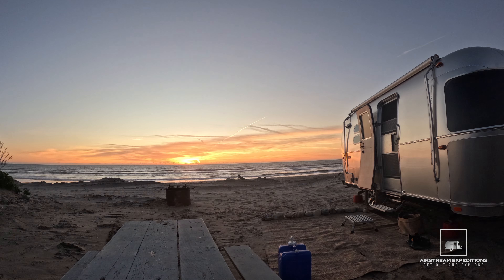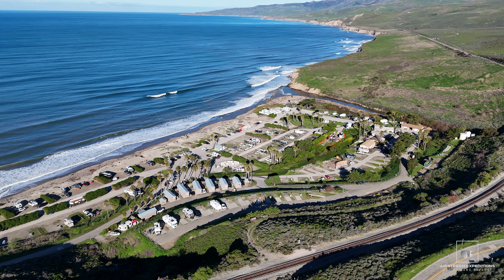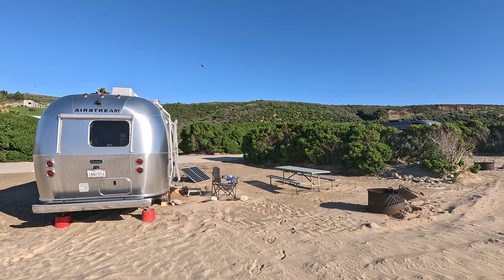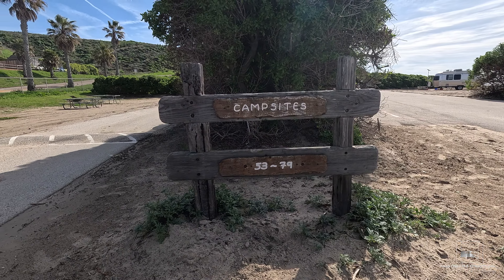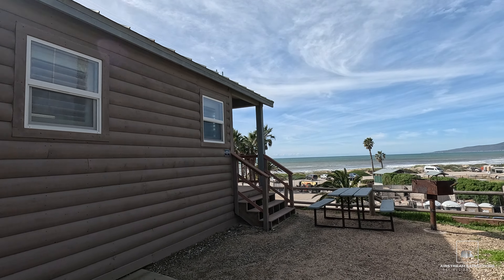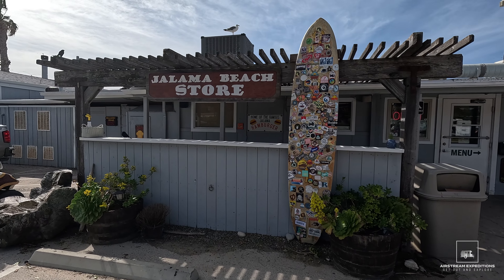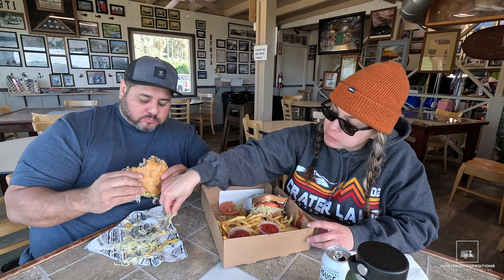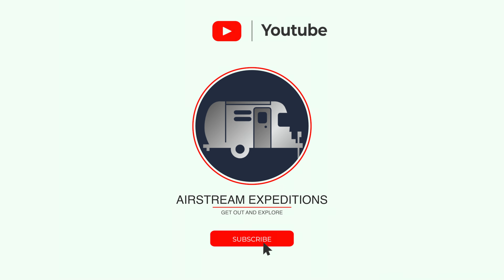Jalama Beach: A California Coastal Camping Escape (Ep: 17)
🌊 Camping in Jalama Beach: A California Coastal Camping Escape 🌊

In this episode of Airstream Expeditions we bring you part 4 of our California Coastal Camping Series.

Join us as we explore the stunning beauty of Jalama Beach, a hidden gem on the California coast! In this video, we’ll take you through our unforgettable camping experience, showcasing the breathtaking views, serene atmosphere, and all the fun activities you can enjoy.

🏕️ What to Expect:
- A tour of the campsite and amenities
- Tips for reserving your campsite and making the most of your stay
- Fun activities like hiking and beachcombing
- Stunning sunset views
- Park History

Whether you're a seasoned camper or planning your first trip, Jalama Beach offers the perfect escape into nature.

📍 Location: Jalama Beach County Park, California

📅 Best Time to Visit: Being on the California coast, the weather is pleasant year-round. If you want to avoid the crowds, visit in the winter months. If you want to potentially spot whales – visit from February to April. But really – anytime you can score a campsite is a good time to go! Note that Jalama Beach can get pretty windy, so bring layers.

⌚Timestamps
00:00 Introduction
01:59 Drone shots of the coast
03:10 Campground Info
07:05 Walking / Space X Rocket Launch
08:22 Jalama Beach Store / Jalama Burger
09:02 Honda Point Disaster of 1923
09:40 Native and Cultural History of Jalama Beach
10:25 Beach Combing
11:13 Next Episode Preview

CREDITS

* All stock phots and videos in this episode is licensed from Canva

ABOUT US

Welcome to Airstream Expeditions.  We focus on RV travel and outdoor adventure.  We enjoy hiking, fishing, scuba diving, kayaking and exploring new places.

We're based in Pasadena, CA, and invite you to come along on our travels as we explore the United States and Baja California.  Erica and I are avid travelers and love adventure.  We are not full timers and we try to get out and explore as much as we can.

We hope to provide you with the information needed to plan your next adventure. We'll also provide tips and insight on the equipment we use and Airstream travel trailer maintenance tips. We hope to be your one stop shop for planning and travel videos to make your next outing a great one! Also, don't forget that now is the time to. GET OUT AND EXPLORE!